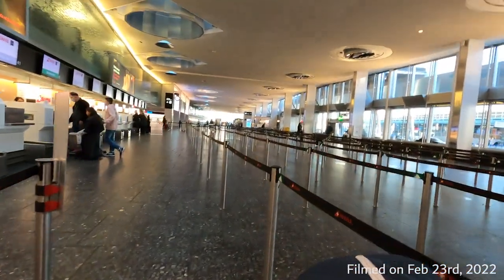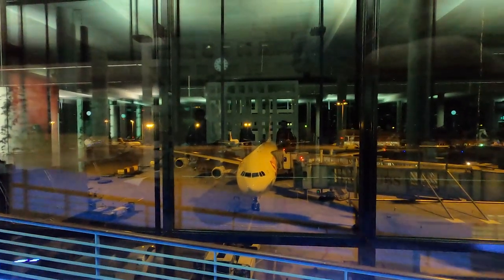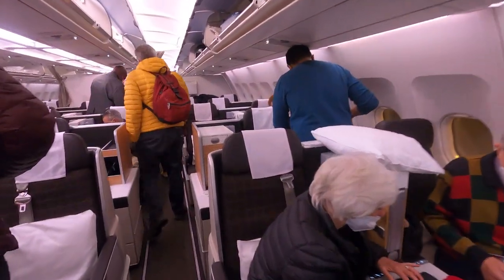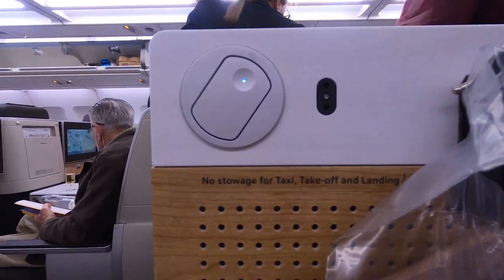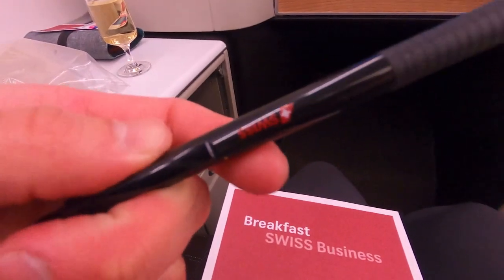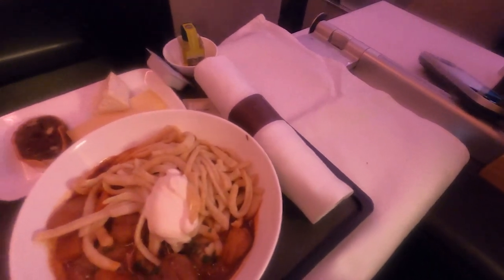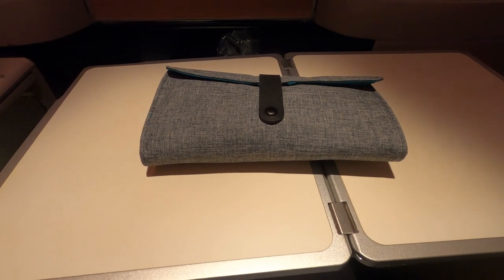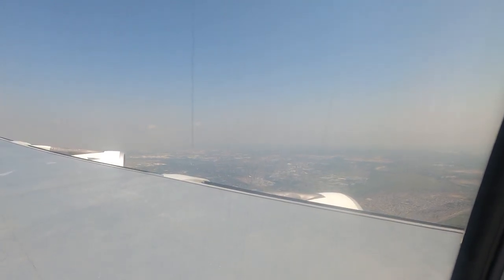Flying on the iconic A340 17 years later! Swiss | ZRH - JNB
How does the A340 fair 17 years later from the last time I flew this aircraft? It was actually a lot better than what I was expecting and is pretty cool to fly on, check out this video to see all the cool details.

I apologize for the delay in new video's. Work has finally calmed down for now, so hopefully I'll get more time to work through my catalog of reviews I've already filmed. Thanks again for all your time and patience.

Swiss A340-300

Zurich, Switzerland - ZRH

to

Johannesburg, Gauteng, South Africa - JNB

Filmed on: Feb 23rd, 2022

Shot on: GoPro Hero 8 Black & Samsung Galaxy S21
Audio Recorded on: Rode NT USB Mini & Samsung Galaxy S21